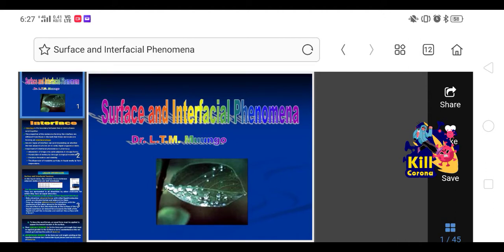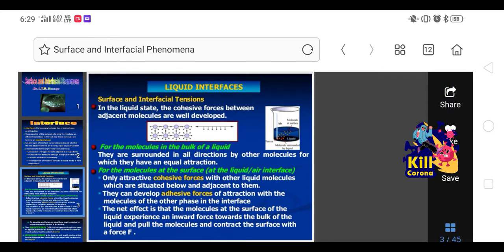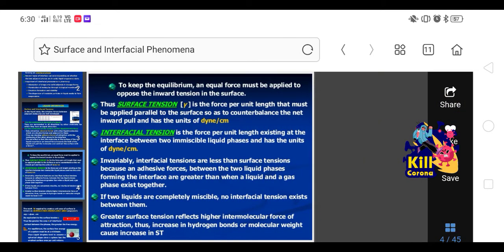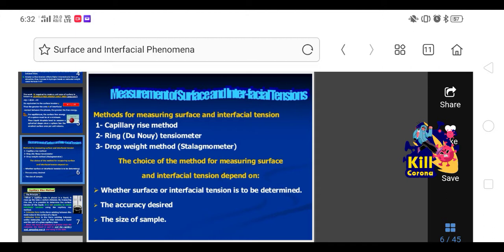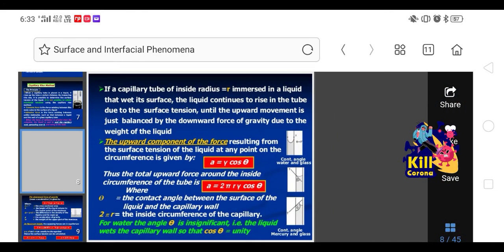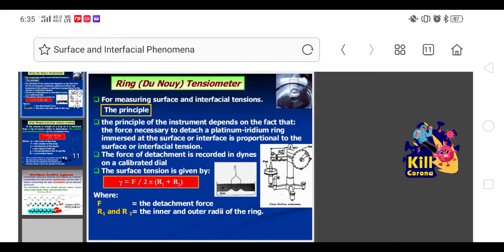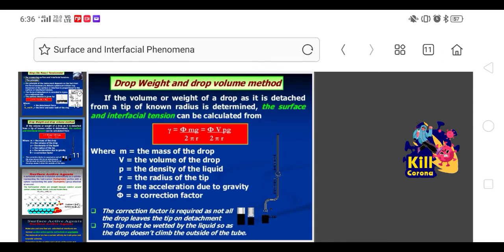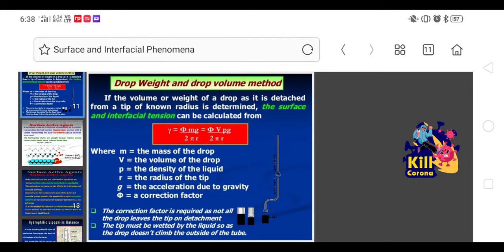Method of measurements of surface tension